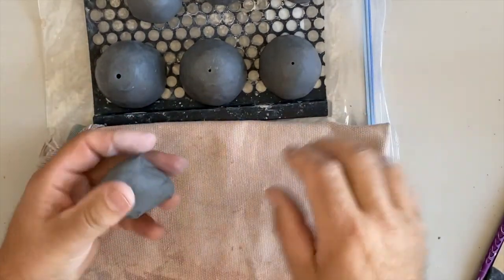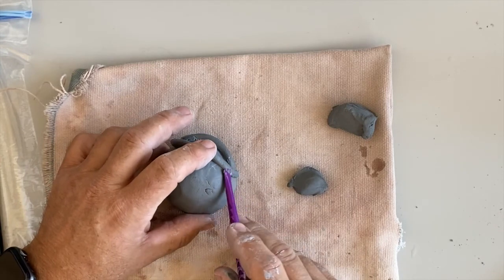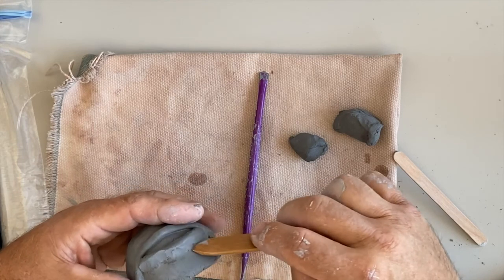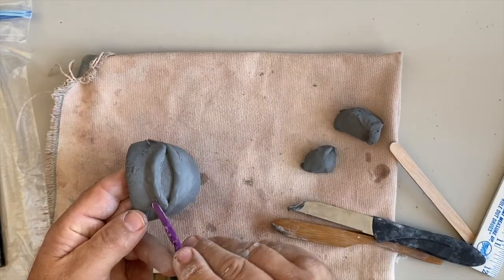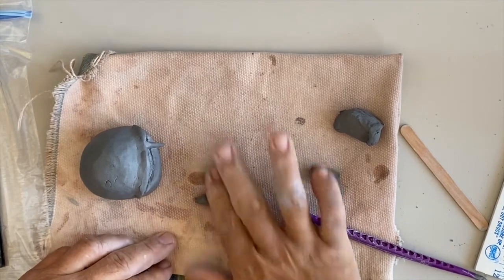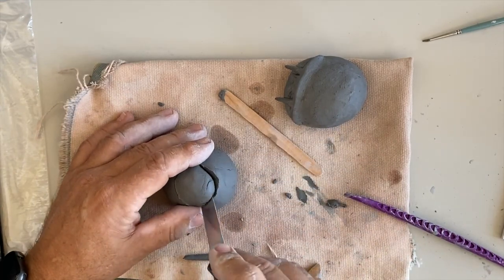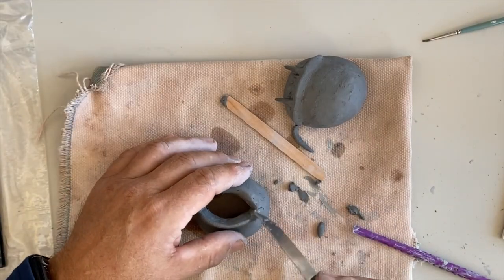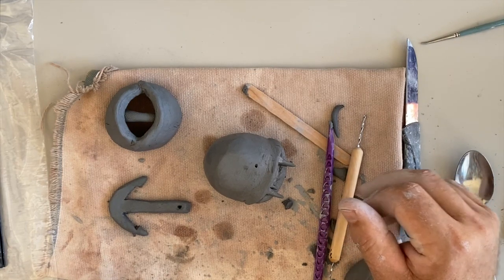Making a pinch pot Wind Chime- Part-II Making a head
Making a pinch pot Wind Chime- Part-II